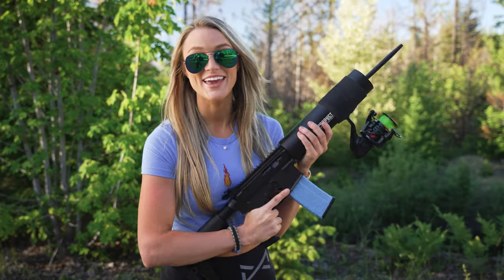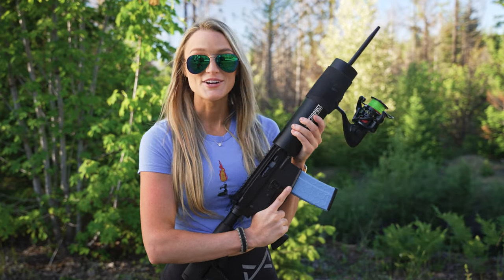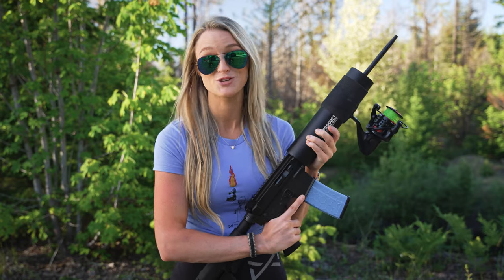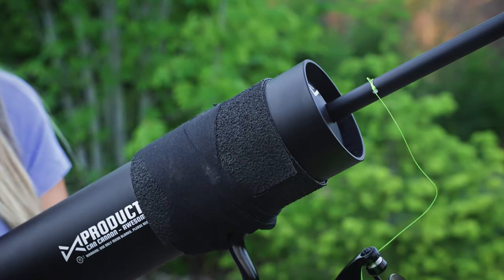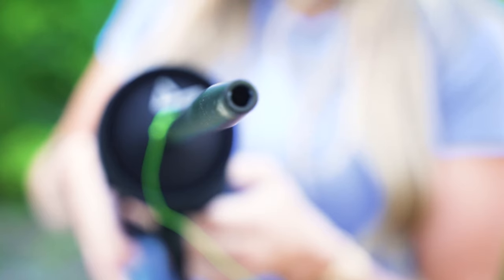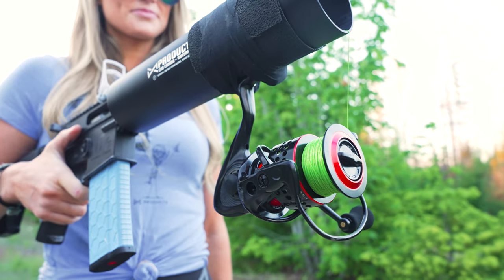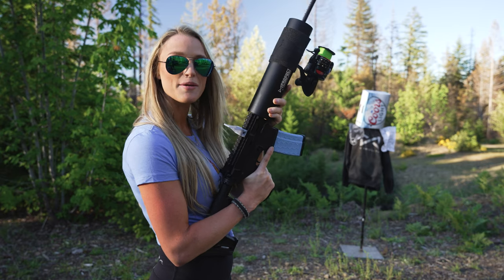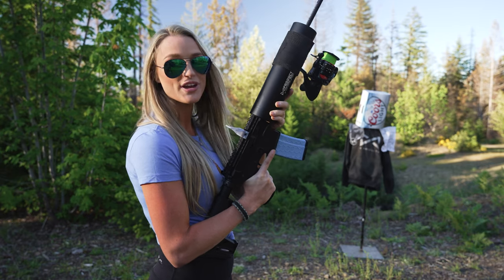Spear Fishing with the spear Can Cannon from X Products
Using your new X Products spear launcher is easy to use, fun and just AWESOME!

Powered by 5.56 blank the Can Cannon spear flies at an incredible speed of 200 miles per hour, combined with an 8oz weight its kinetic energy is off the charts. The spear and high power 5.56 blank are only good for short range targets, because the spear will yaw and in general shoot through smaller fish, so tempering it down with our .22 Caliber blank conversion will allow you to run various powered blanks making it functional for various targets. For the most part the product is simple, literally it’s just a spear body that’s base fits into the Can Cannon, what you need to harness the power however is a fishing real, strong fishing line and a broadhead tip for your desired application! Ready, and go!

Video by: Tyler of Workhorse Collective